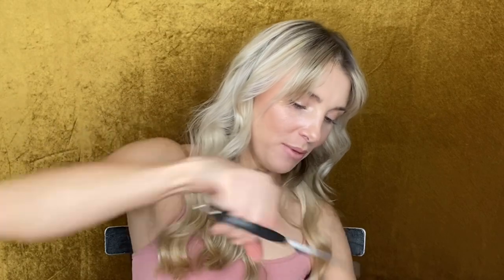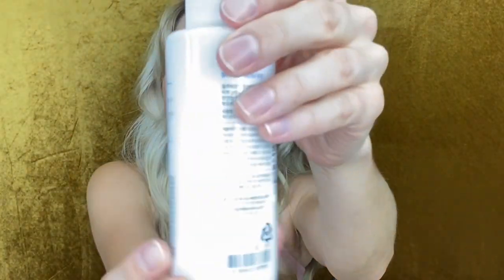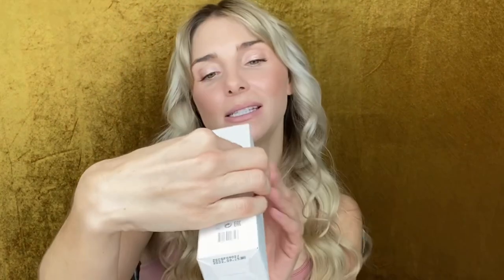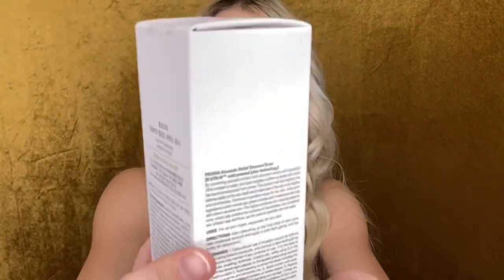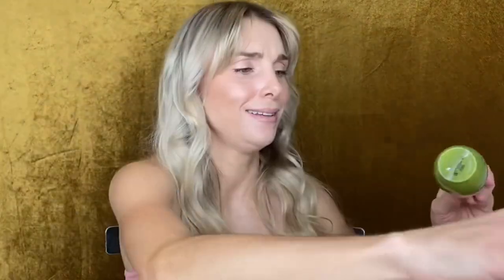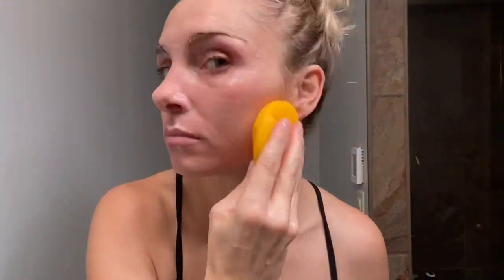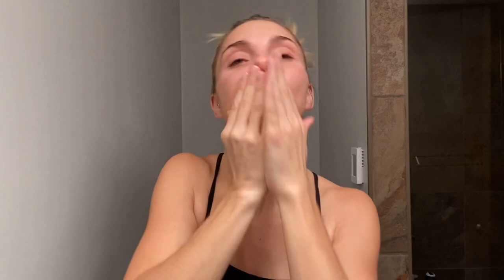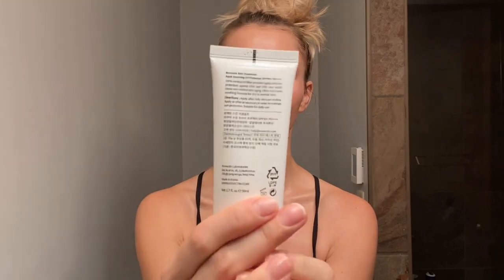STYLEVANA // PR UNBOXING, PRODUCT DEMO & REVIEW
ROVECTIN - Skin Essentials Aqua Soothing UV Protector SPF 50+ PA - 50ml